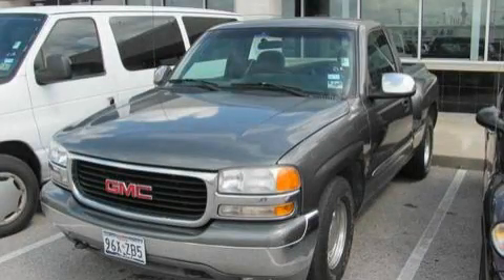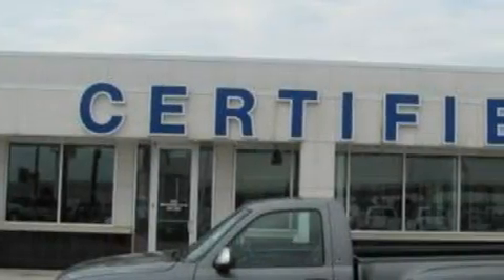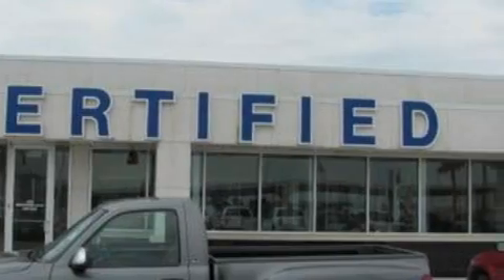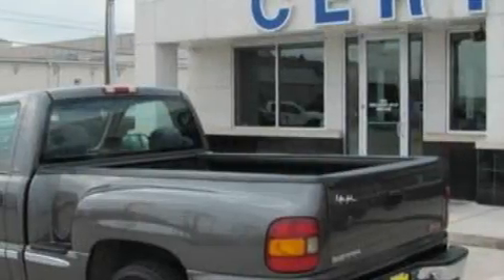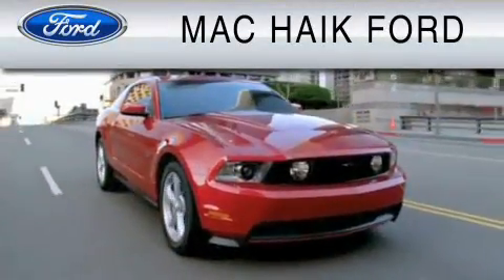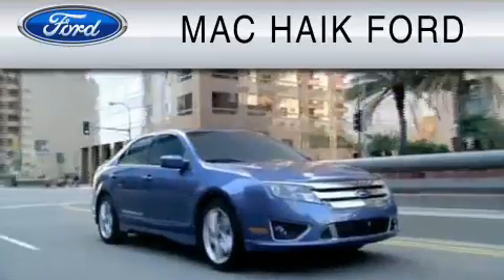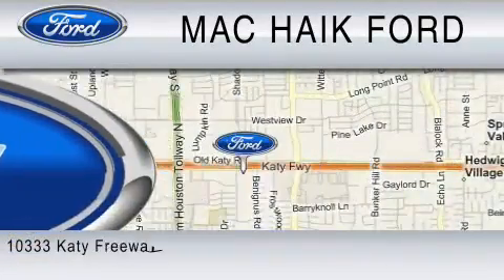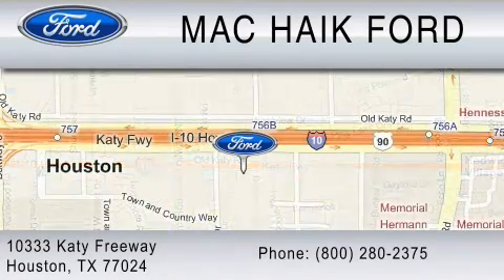Used 1999 GMC SIERRA 1500 Katy TX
Year: 1999
 Make: GMC
 Model: SIERRA 1500
 Engine: 5.3L V8
 Trans.: AUTO 4SPD

 Miles: 137,026

 Pre-Owned 1999 GMC SIERRA 1500 Houston  TX